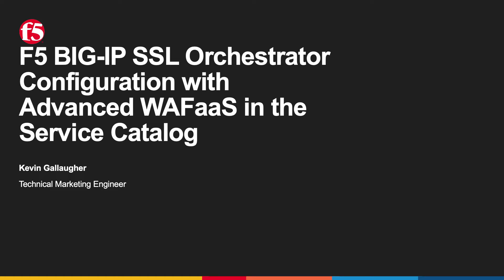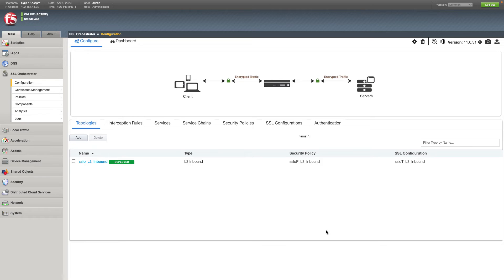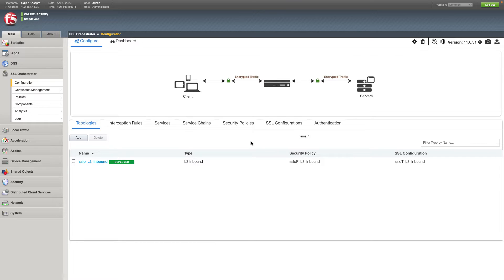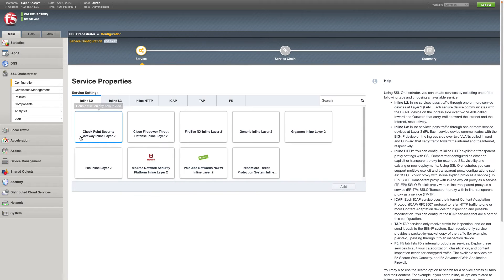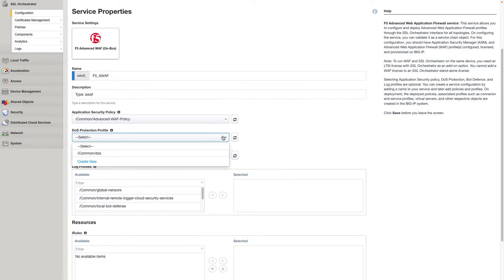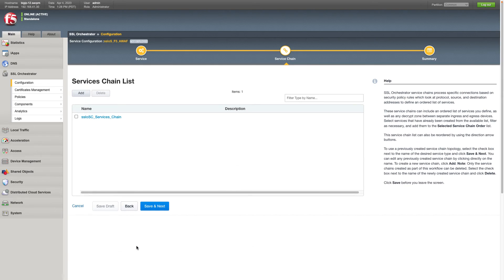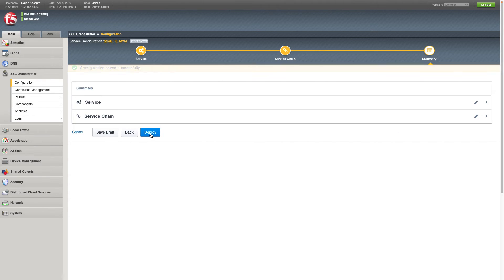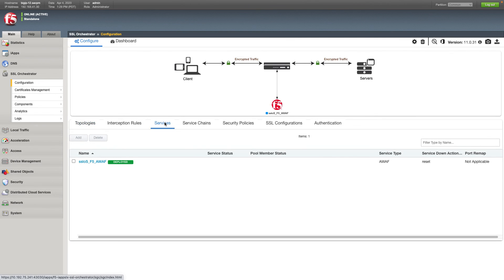F5 BIG-IP SSL Orchestrator Configuration with Advanced WAFaaS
Kevin Gallaugher shows how to configure SSL Orchestrator with F5 Advanced WAF as a Service (WAFaaS) using the Service Catalog.